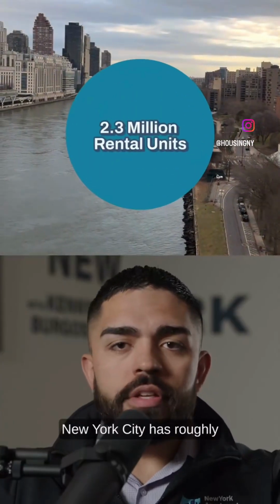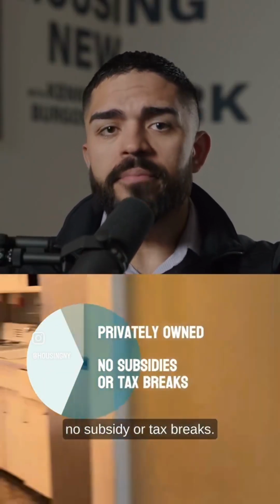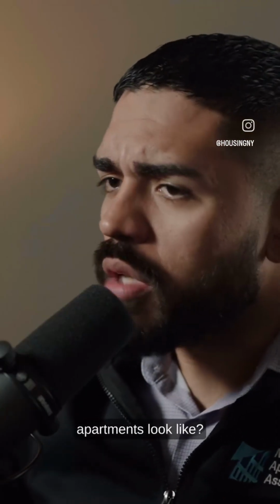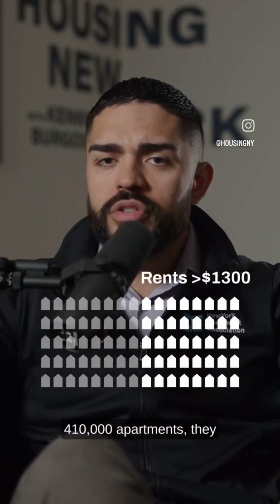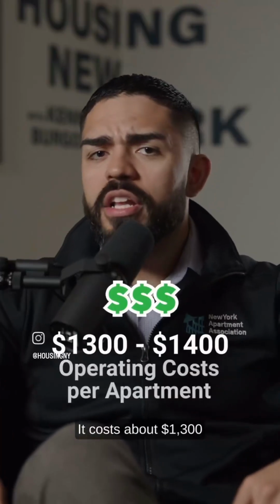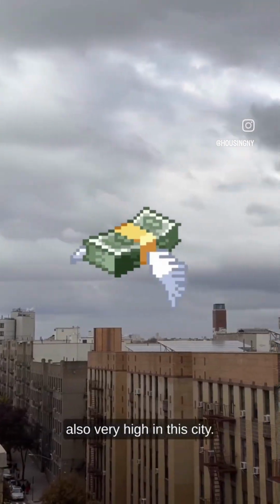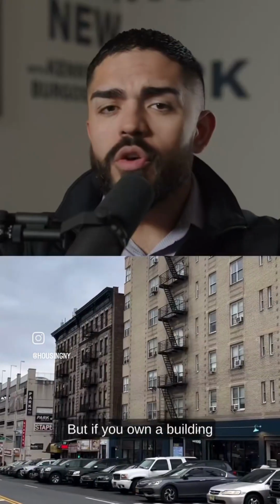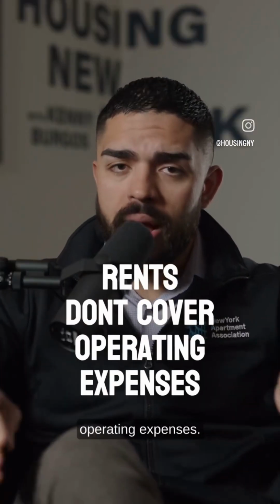Rent-Stabilization 101: Everything you need to know about rent stabilization in under 3 minutes